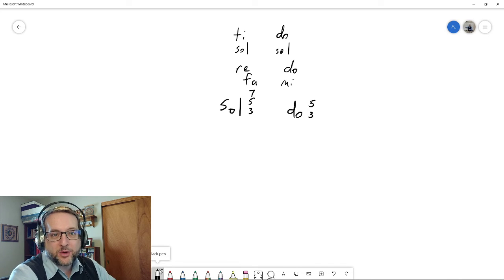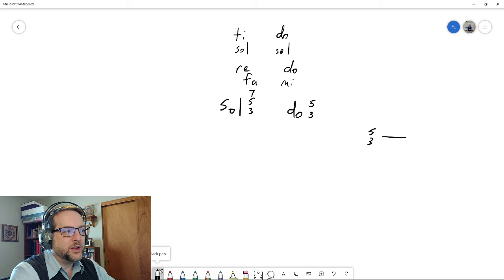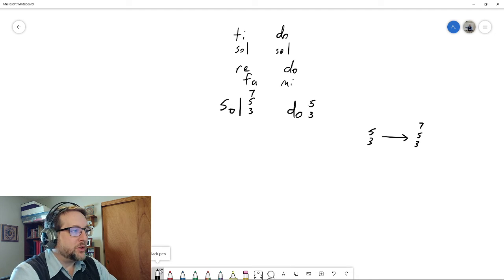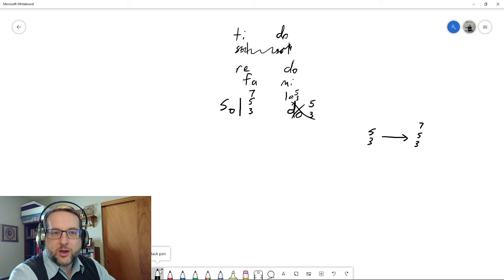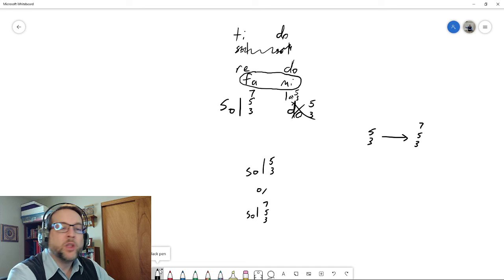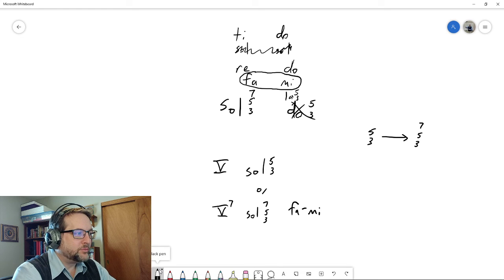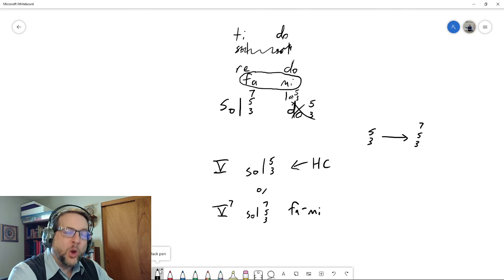Dominant Seventh Harmony Part I. Sol 7/5/3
Video discussing sol 7/5/3, in relation to Karpinski Ch. 45: The Dominant Seventh Chord in Harmonic Contexts. Recorded for use with Casper College MUSC 1045: Aural Theory II; permission freely granted to use this for academic purposes.